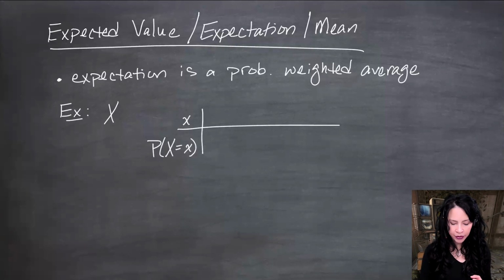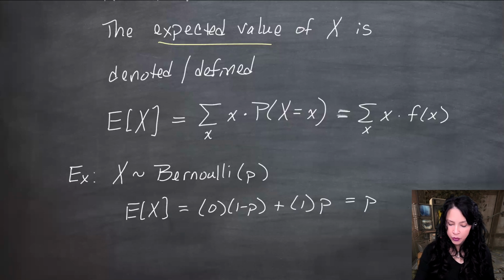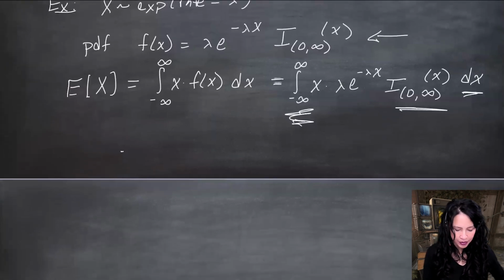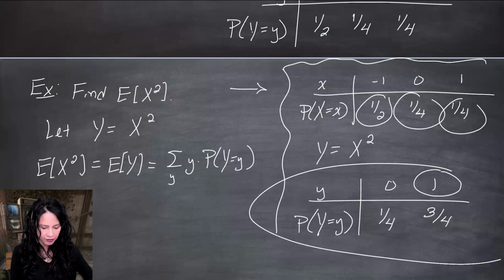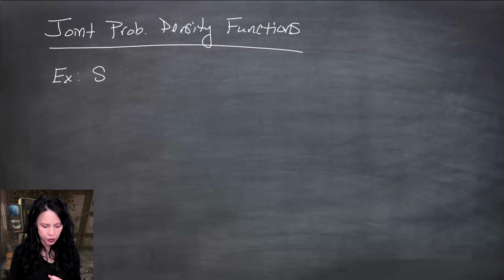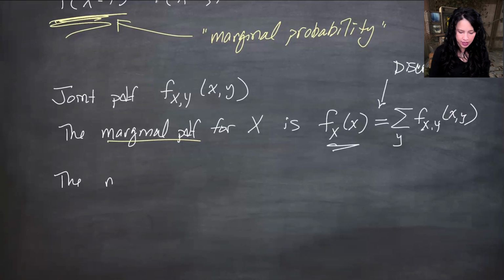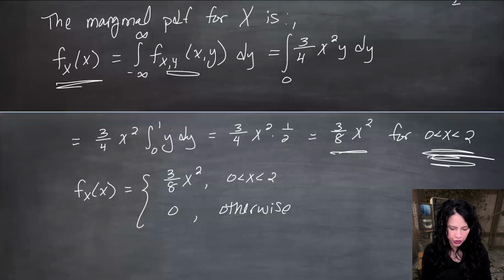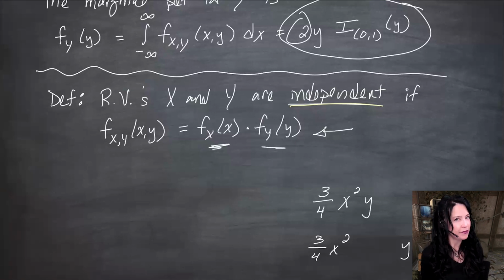Mathematical Statistics (2024): Lecture 2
We're still in review mode here!

In this video:
🔹 Introduction
🔹 Expected Values, Expectation 1:08
🔹 Expected Value of a Function of a Random Variable 16:44
🔹 Joint Probability Density Functions 26:40